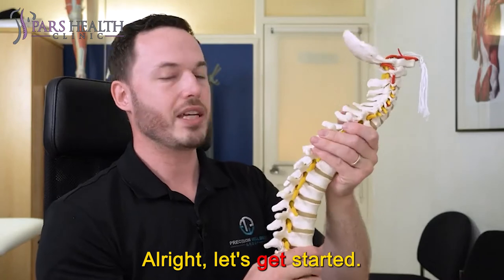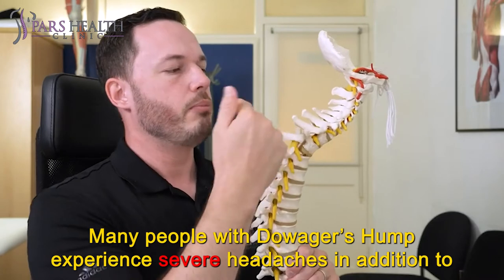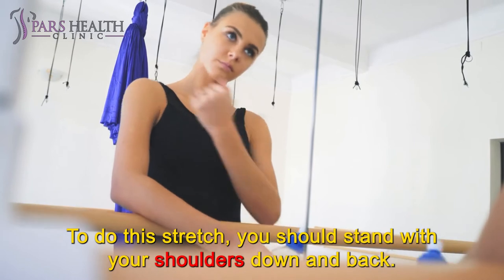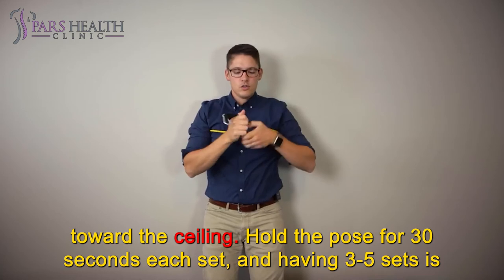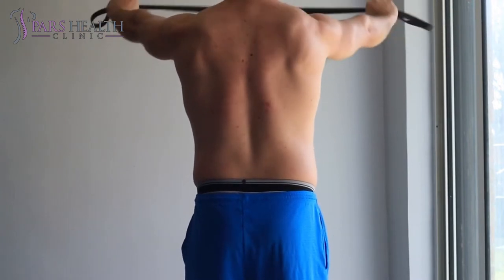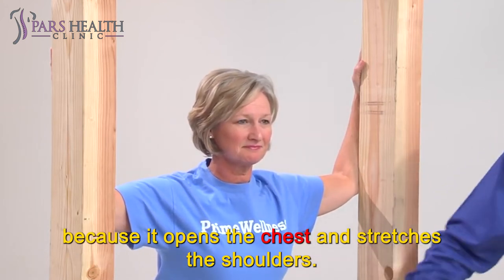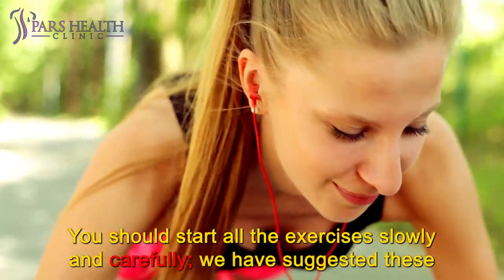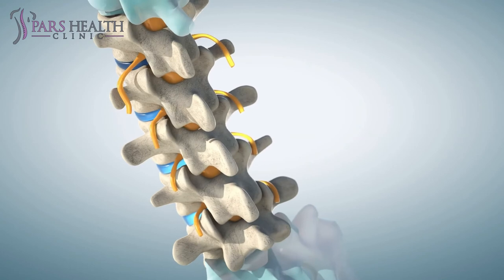How to Get Rid of Neck Hump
Top 5 Exercises to fix the neck hump
We'll be talking about these items in this video:
- What is a neck hump?
- How to fix neck hump?
- What are the best exercises to fix the neck hump?
- How to treat neck hump?
- How to get rid of the neck hump?
- What are the top exercises to get rid of the neck hump?
- How to fix neck hump by stretches?
- What are the best stretches to fix the neck hump?
- What are the side effects of neck hump?
- How to do press-up?
- What are the healthy tips for the neck?
- How to get rid of neck pain?
- What is the form of the neck hump?
- What are the effects of neck hump on health?
- Which exercises can fix the neck hump?
- Which exercises are helpful for the neck hump?
- Which exercises help to fix the neck hump?
- Why is it important to fix the neck hump?
If left untreated, a person with Dowager’s Hump will start to have pain in their shoulders and neck. Over time, their chin will go closer to their ribcage and the result can be spinal degeneration. Many people with Dowager’s Hump experience severe headaches in addition to their neck and shoulder pain. Some people are more irritated by the physical aesthetic of Dowager’s Hump while others just want some relief from the pain it causes.
5. Neck Stretch
When you have a neck hump, your trapezius and scalene muscles are also engaged in this issue. So, this may cause neck pain and headache for you. The upper muscle in your neck which is on the back of your head will be so tightened if you have experienced pain in this area. With this stretch, you can make this muscle stronger. To do this stretch, you should stand with your shoulders down and back. Smoothly pull your right ear toward your right shoulder, you can put your hand on your hand to give your neck more support.
4. Advanced Chest Expansion
This exercise has many different types, and all types will work on your upper back. It will make your upper back muscles stronger and more flexible on both sides, back and front. It also increases the range of motion in the shoulders and chest. You can do this exercise while you are standing, and holding a Pilates band behind your back with both hands, stretch the band, and lift your chin up and look toward the ceiling. Hold the pose for 30 seconds each set, and having 3-5 sets is enough per day. You can also do this exercise at the gym with gym equipment.
3. Seated Shoulder Stretch
This movement has been suggested by physical therapists for those who want to strengthen their upper back muscles and neck muscles. To do this stretch you need a resistance or Pilates band, if you do not have a Pilates band, it’s fine, you can do the exercise and it will be effective even without bands. These bands are available in various types of strength levels, you can choose the one which is appropriate to your level. For doing this stretch you should stand with a straight back, or you can sit on a chair. Put your feet as wide as your shoulders, and it is important to have a slight bend on your knee if you are standing. Hold the band with straight arms in front of you. Squeeze the band slowly by your hands to the sides.
2. Chest Doorway Stretch
This stretch will directly affect your upper back muscles and especially your lower neck muscle. This move has been suggested by many physical therapists because it opens the chest and stretches the shoulders.
Stand with a doorway about 1 to 2 feet in front of you. Bend both your elbows to 90 degrees and raise your arms so your upper arms are parallel to the floor. Place your forearms on either side of the doorway. Step forward placing one foot on the other side of the doorway. Slowly shift weight onto the front foot until you feel a stretch in your chest. Hold. Complete 3 sets for 15–30 seconds each, two to three times a day.
1. Press-Up
If the previous exercise is difficult for you, and you feel pain while you are doing it; it is better to start with an easy version which is called Press-Up. You should start all the exercises slowly and carefully; we have suggested these exercises to ease your pain and not to hurt your health more than before. So, do the exercises with concentration and focus to avoid any damages. If this pose gives your disc a light pain at first, you can put a pillow under your belly. To do this exercise you should lie on the belly or be in a prone pose, and prop up the upper body on the elbows. you can both lift and do not lift the hips off the floor. Hold the press-up position initially for 5 seconds and gradually work up to 30 seconds per repetition.